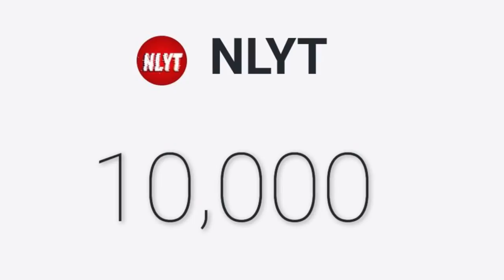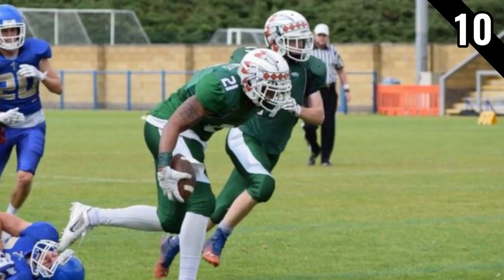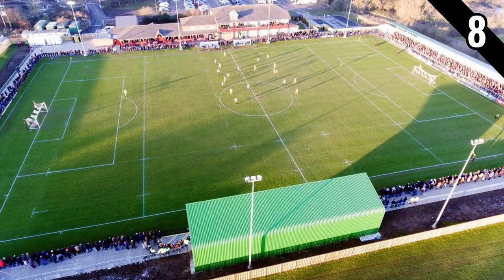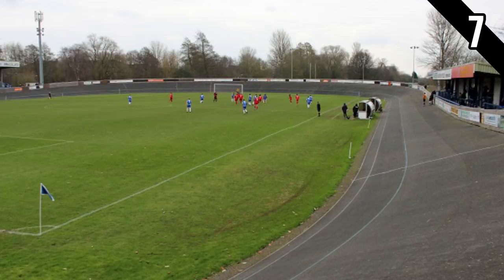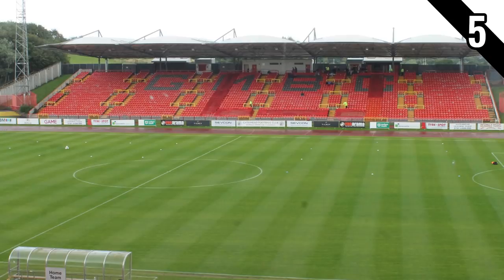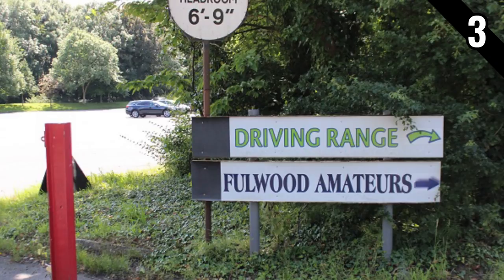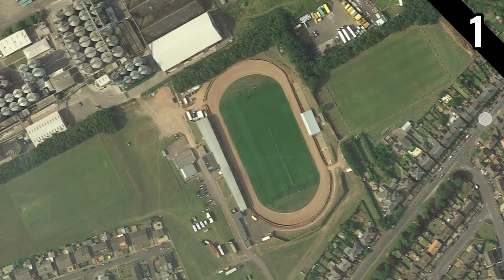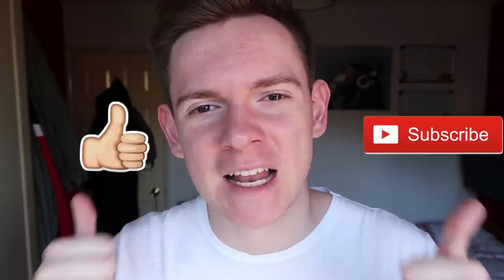TOP 10 Coolest Non League Football Grounds Hosting Other Sports